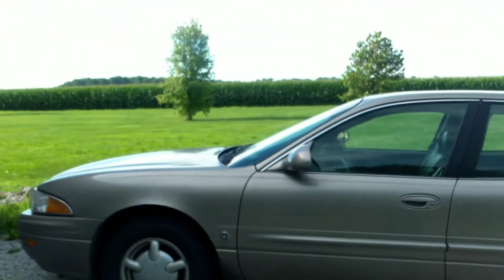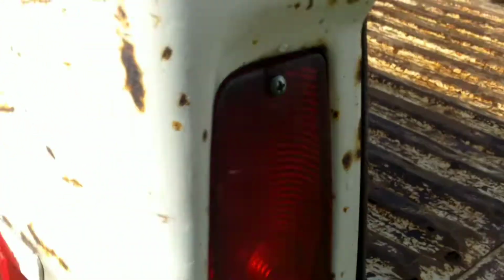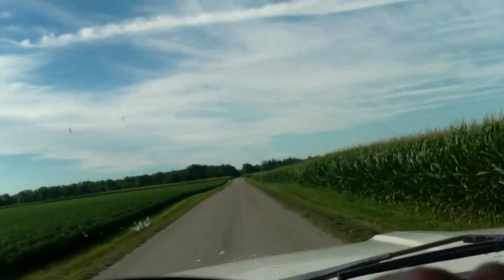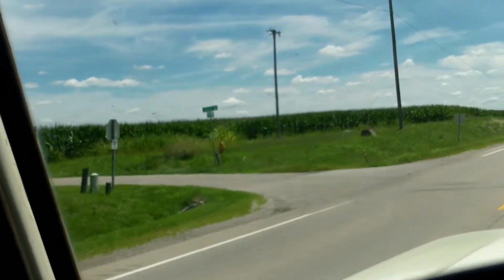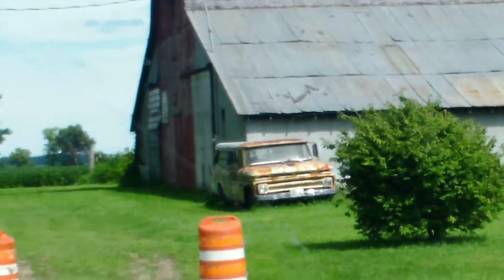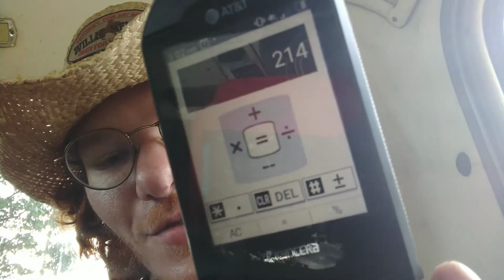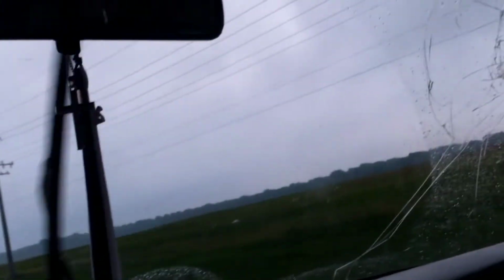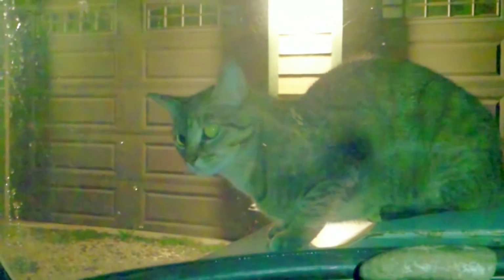400-Mile Road Trip In A 1972 Ford F-250 4x4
Round-trip was slightly over 400 miles! Never, not even since this truck was brand new, has it driven 400 miles. Bob Ludwig never really took it on a trip of this magnitude because it was just a farm truck. This is very possibly the first time in 49 years that this truck has left Indiana. We ran 22-year-old Cooper tires and several holes in the floorboard and had no trouble at all. I had a lot of fun on this trip, but I was extremely exhausted when I got back home. I only stopped twice for gas on the way back. I reckon it gets a little bit better gas mileage that I previously thought it did. Enjoy!
The videos from the Oblong Engine Show will be in the next video.